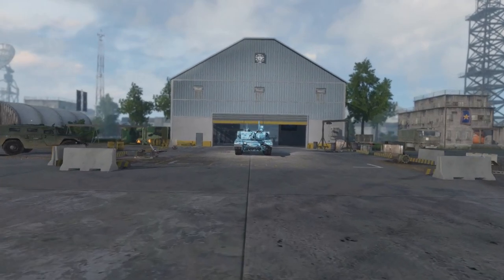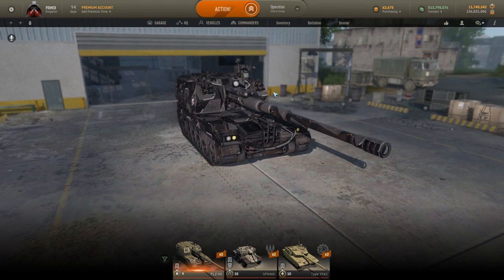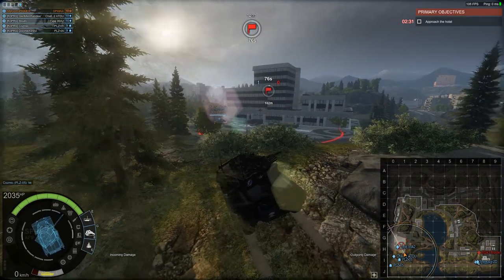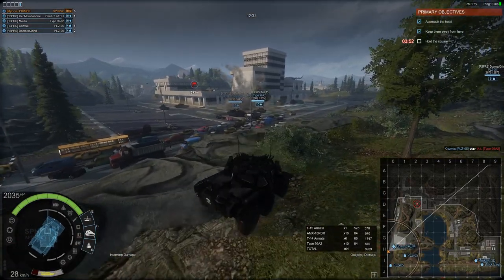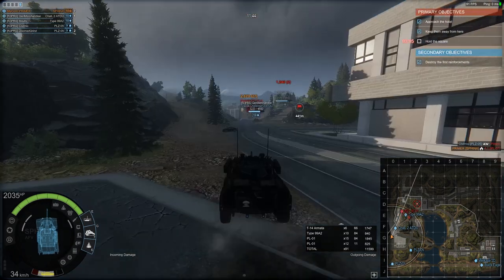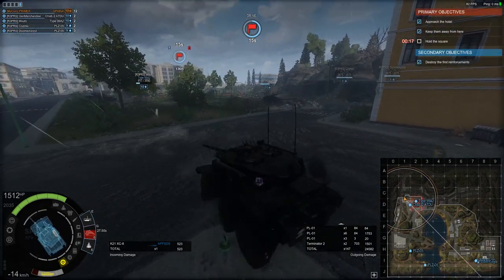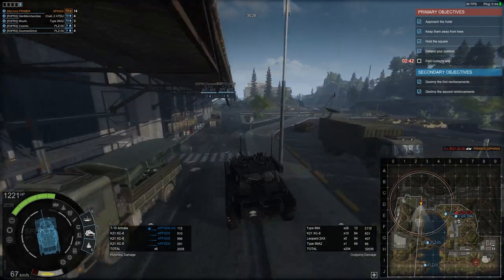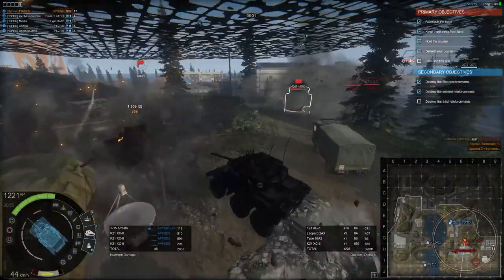Armored Warfare - How To: "Prompt Response" Achievement!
This Armored Warfare video provides a guide on how to unlock the Prompt Response Achievement, so I hope you find it useful! More similar videos are coming soon!